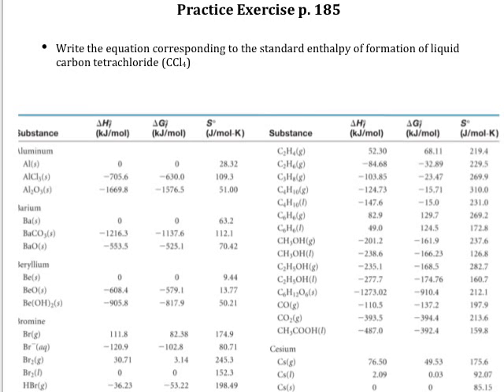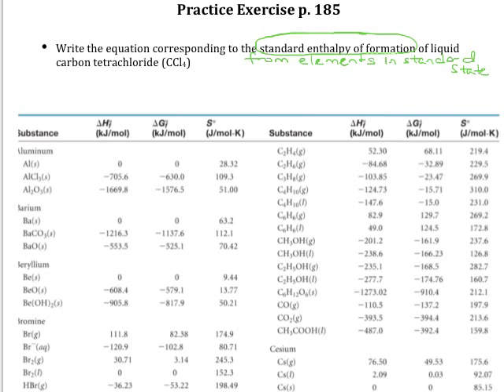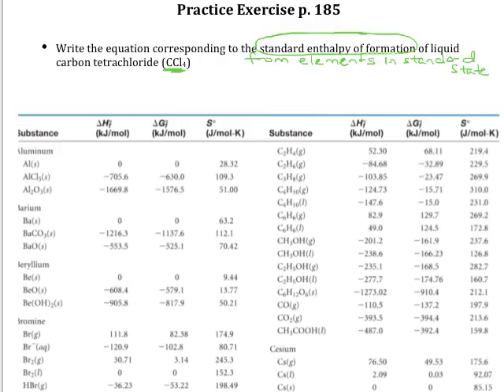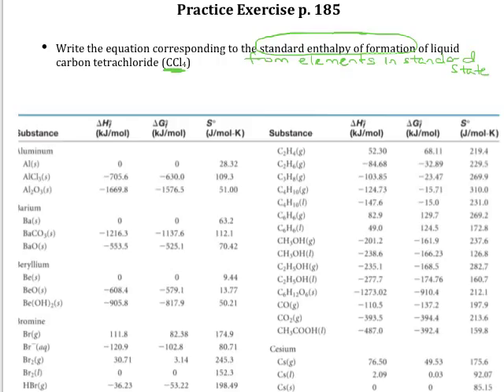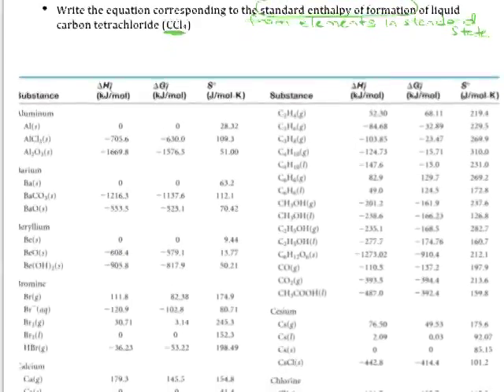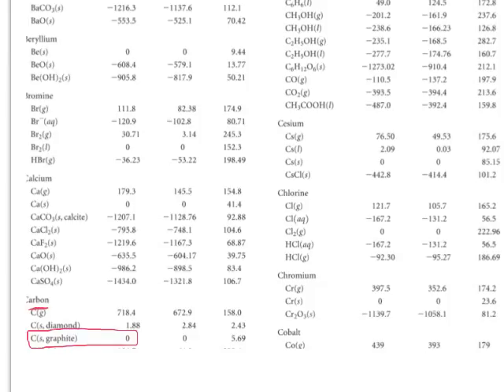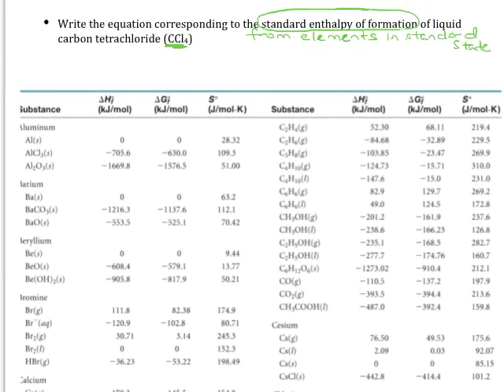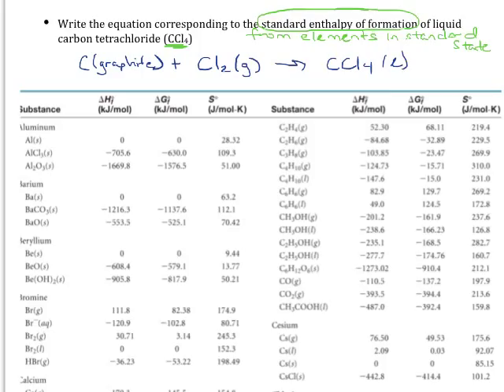Practice Exercise p 185 Write Standard Enthalpy of Formation Reaction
Write the equation for the standard enthalpy of formation of carbon tetrachloride.